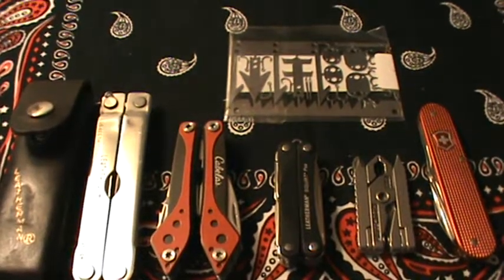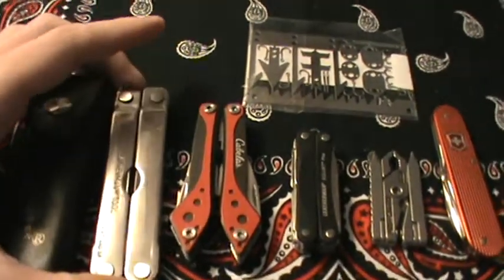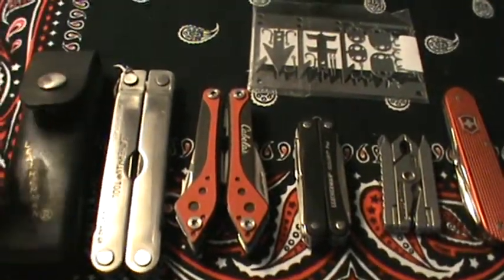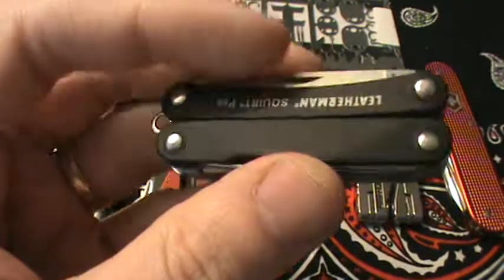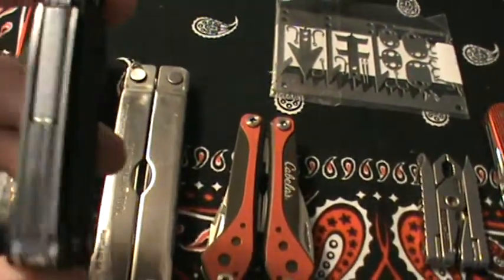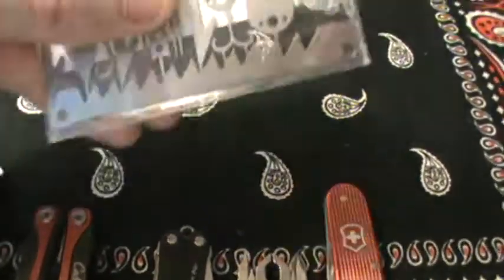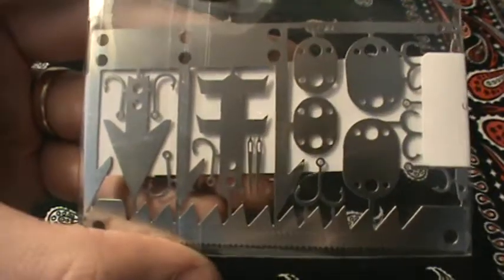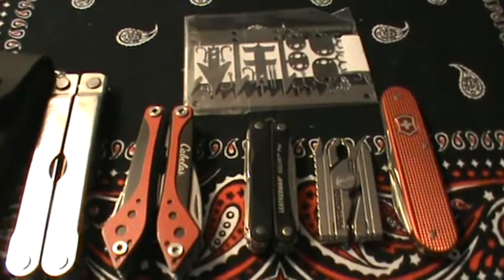EDC Multi Tools: My Thoughts